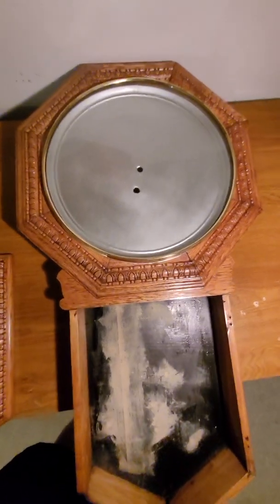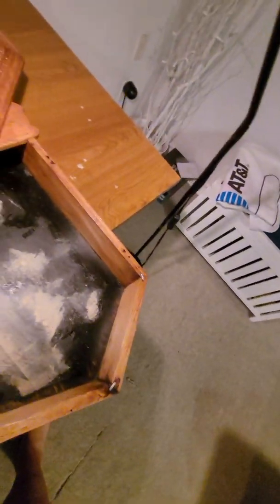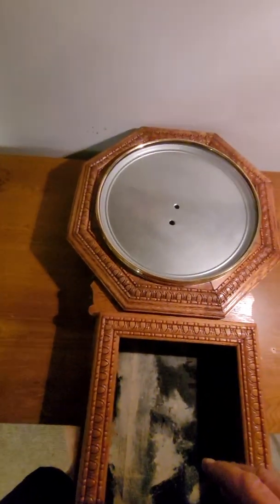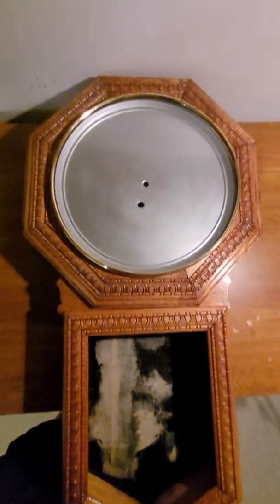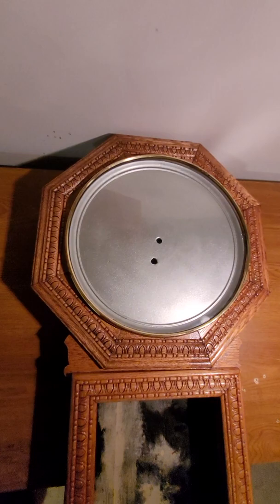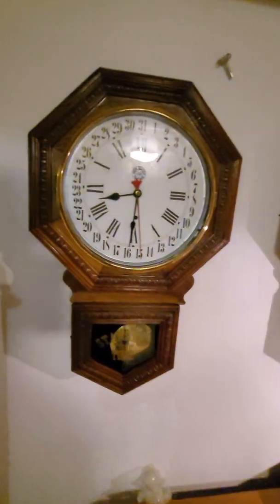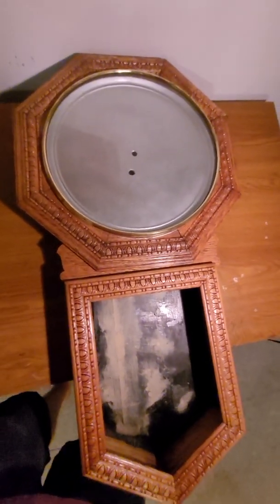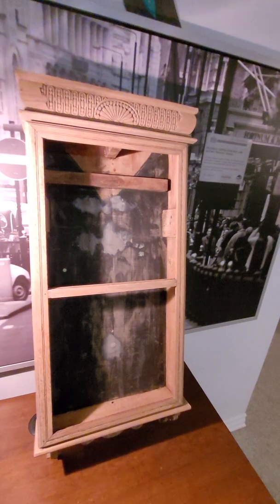E Ingrahm Hartford Long Drop Regulator. Finished the varathane and pre assemble.